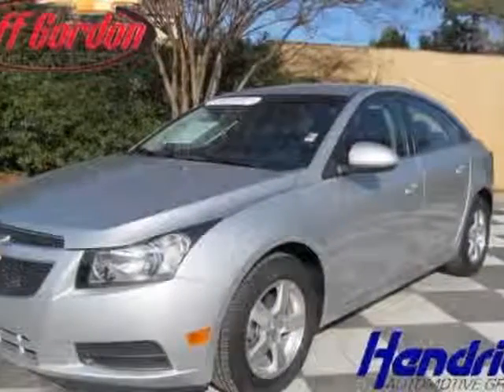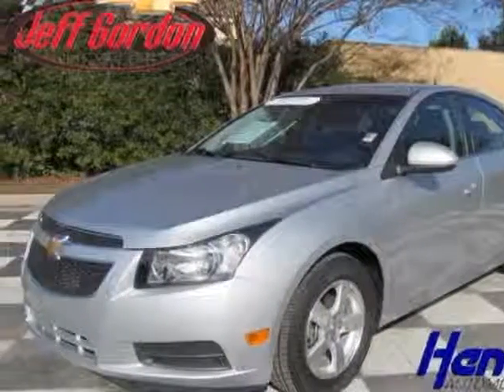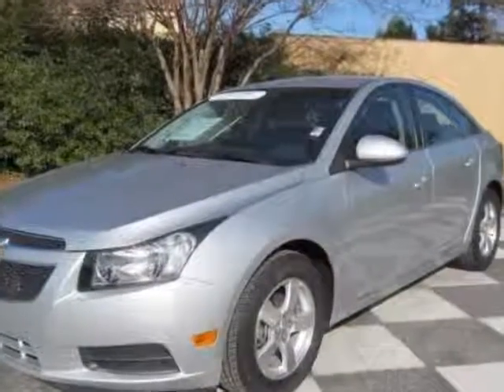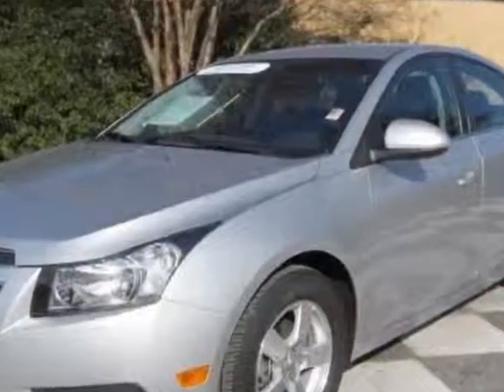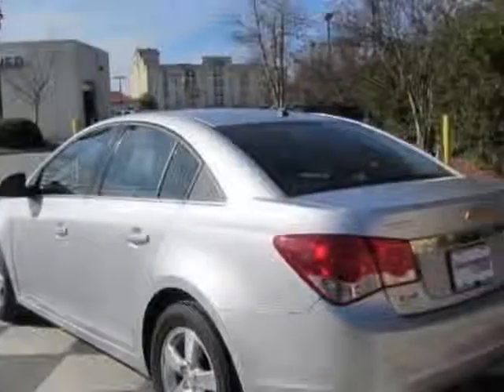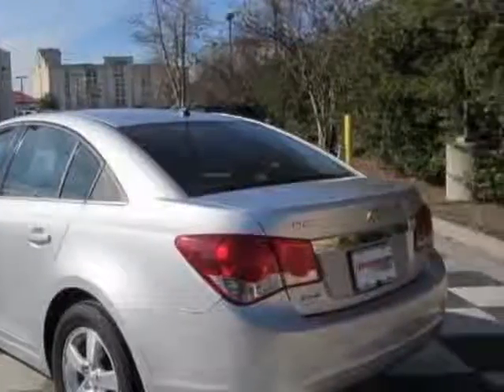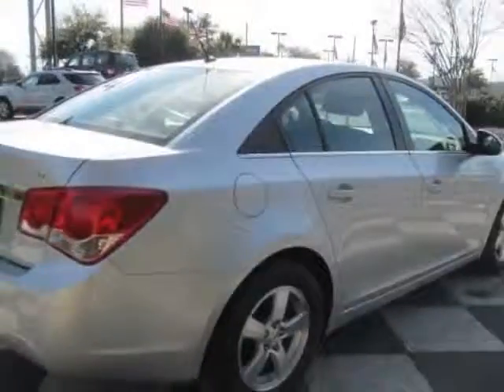2012 Chevrolet CRUZE Sedan 1FL Sedan - Wilmington, NC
Jeff Gordon Chevrolet, Wilmington, NC - Chevrolet Cruze LT w/1FL